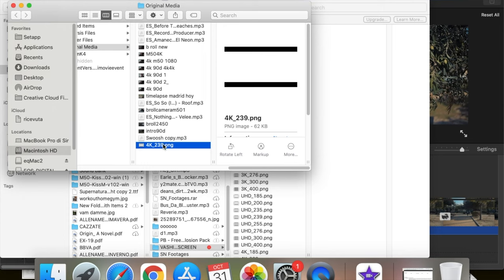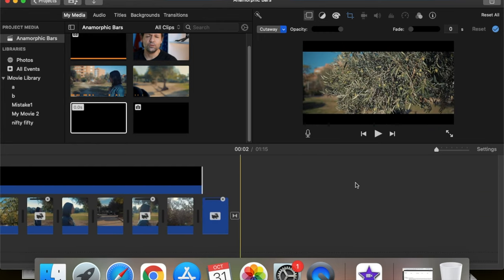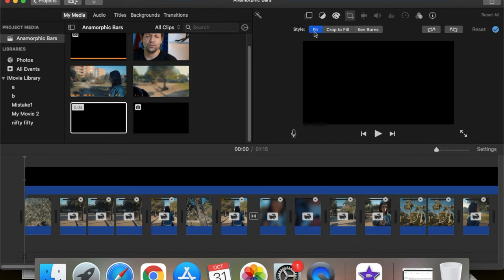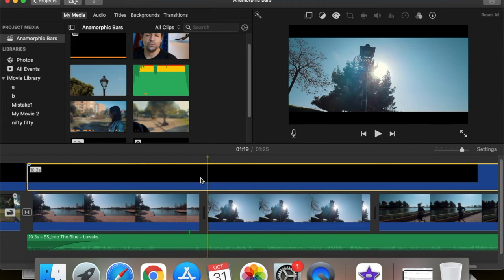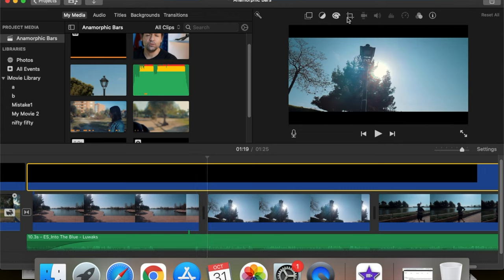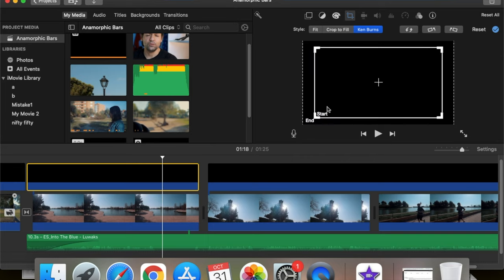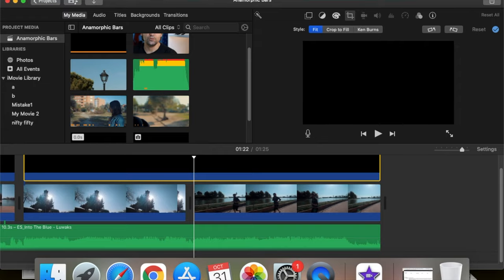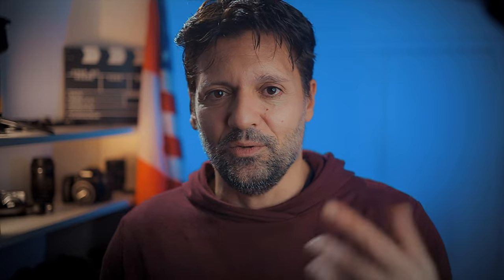How to Add and Animate Cinematic Black Bars to Your Video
In this video I explain and show how to add cinematic black bars to your video and how to animate them.

My New Awesome Camera
Good Budget Lens for this camera

Main Camera

Secondary Camera

Very cheap alternative (not the best but they do the job)

Tripods:
Manfrotto Pixie